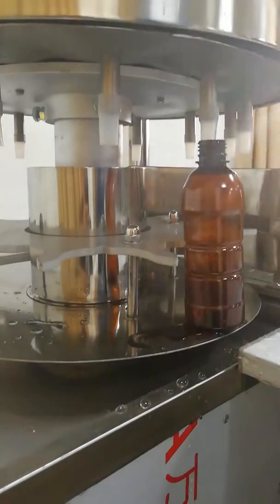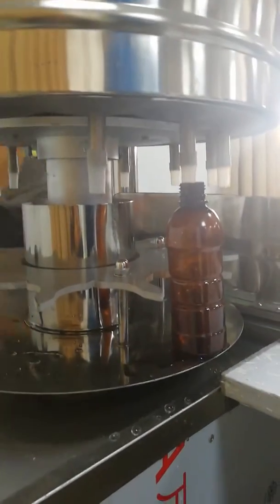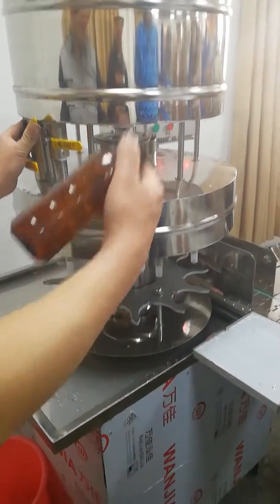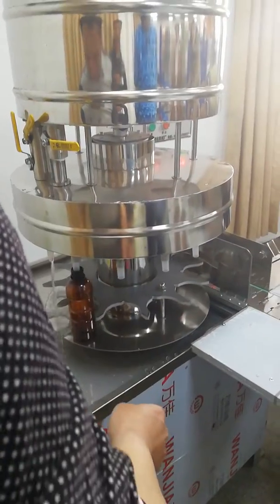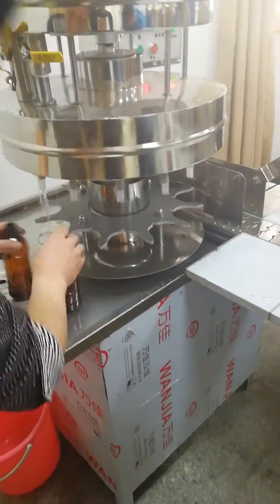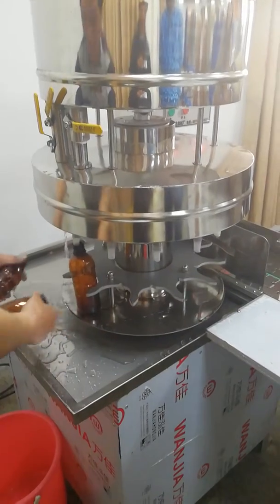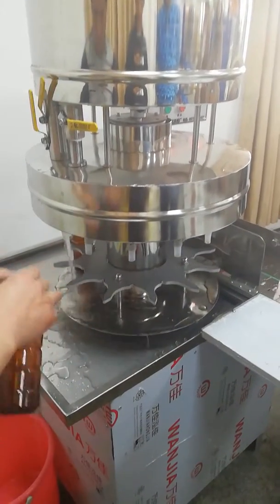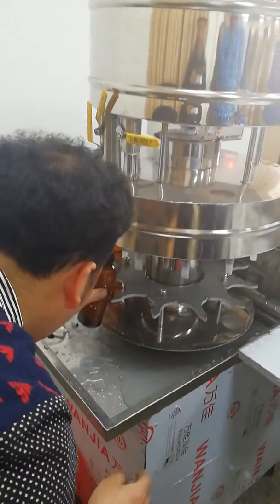GCP12 liquid filling machine live test part 1